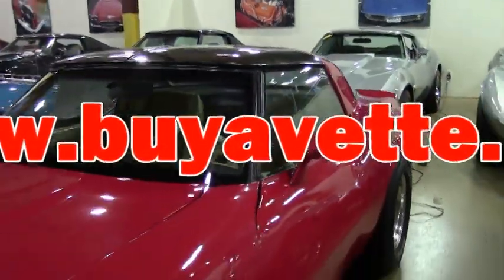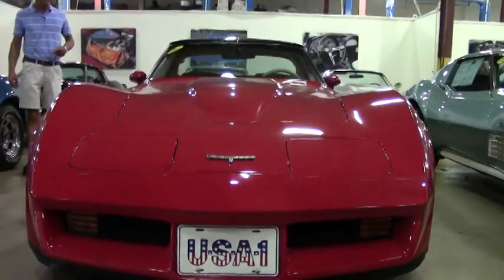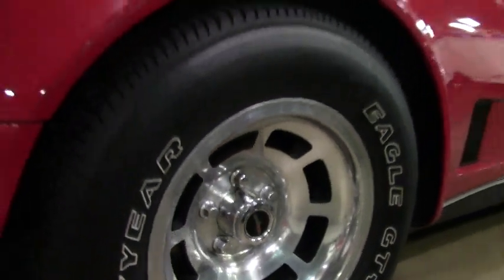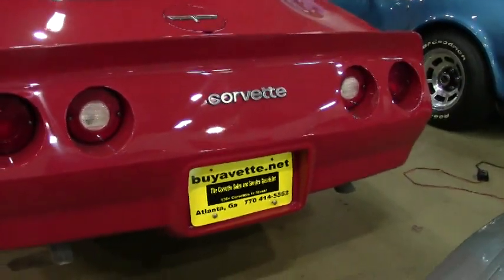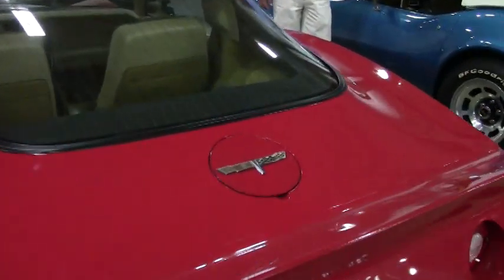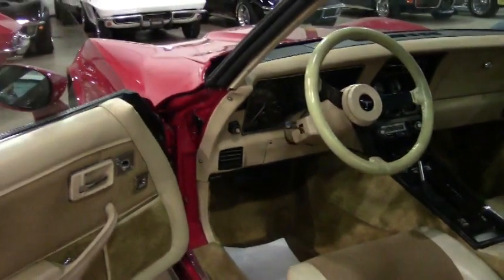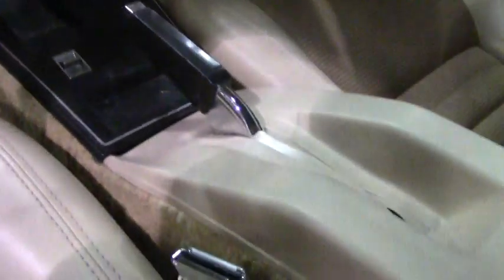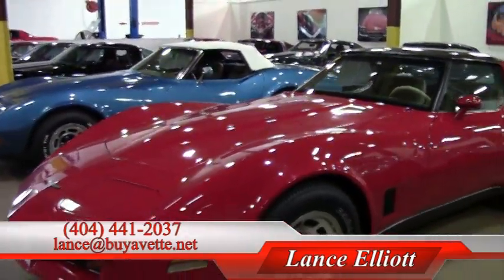1980 Corvette Canadian Export 23K Miles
1980 Corvette Canadian Export 23K Miles For Sale

Red exterior, code correct Doeskin cloth interior, glass t-tops. Numbers matching 190hp 350ci engine, automatic transmission, posi rear-end. Features include air conditioning, slotted aluminum wheels, AM/FM/8 track stereo with dual rear speakers, power windows, power steering, power brakes, power mirrors, power antenna, tilt-n-tele, cargo shade. Originally assembled on January 21, 1980, this 1980 Corvette is in very nice condition, and was originally built for export to Canada. This car's odometer shows 37,100 kilometers, which converts to 23,058 miles, which are documented as actual by a recent state bill of sale. This car's paint looks to be recent, and is vg with a great shine. With the exception of the windshield, all exterior glass in this car shows a correct date code, including the t-tops. Weatherstripping appears to be recent, and is vg-exc. Taillights are vg, as are the exterior door handles, and slotted aluminum wheels and associated center caps. Vintage Goodyear Eagle GT+4 raised white letter tires show near full tread depth remaining at an average of 9/32nds. The interior of this 1980 Corvette shows good condition seats and carpet, vg-exc gauges, passenger vanity mirror, and rear storage bins, and vg dash pad, door panels, GM seatbelts, and center console. Correct appearing AM/FM/8 track stereo is in place. The numbers matching engine in this 1980 Corvette shows original casting date June 10, 1980, and final assembly date January 14, 1980. Correct air cleaner, carburetor, intake manifold, valve covers, ignition shielding, a/c compressor, and air pump are all in place. This car has been fully serviced, and all instrument gauges, lights, turn signals, brakes, engine, transmission and rear-end are all in good operating condition. 23K Miles.